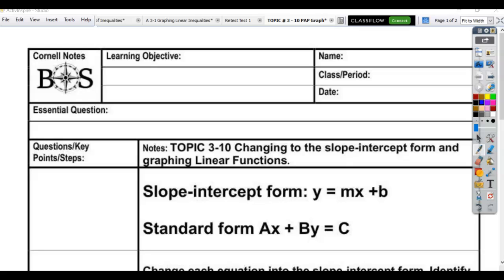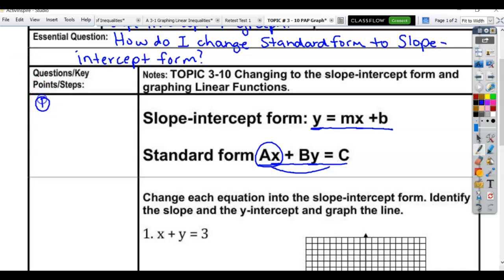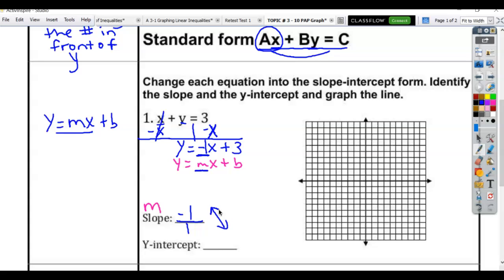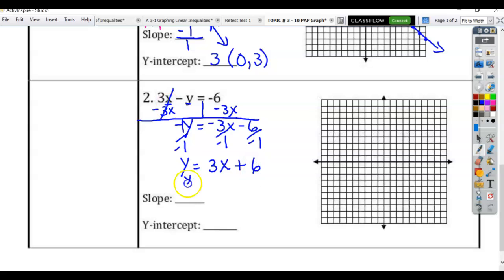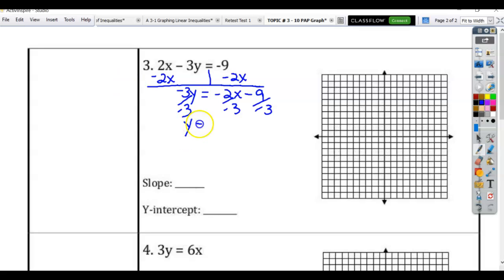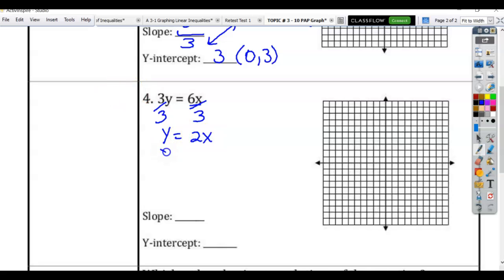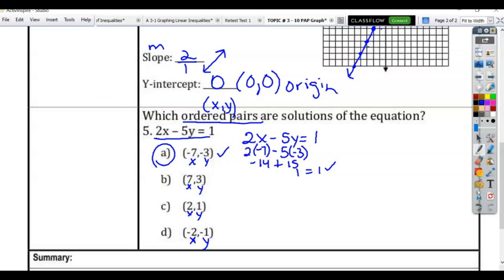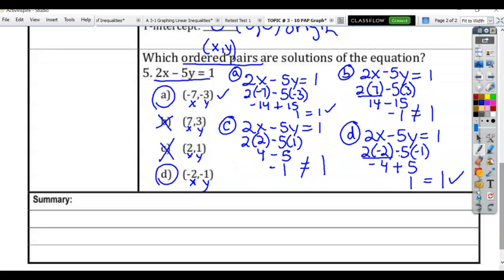Changing to y=mx+b and graphing